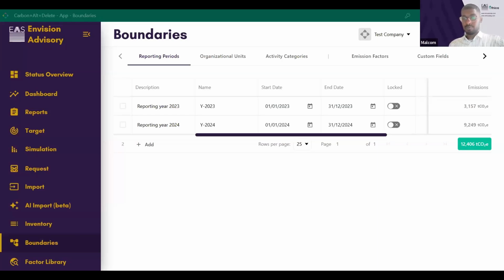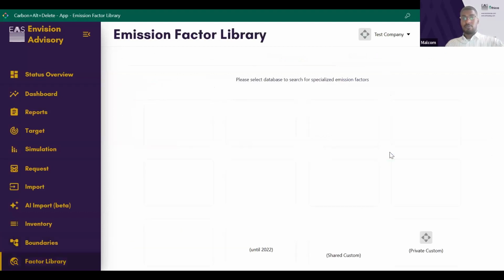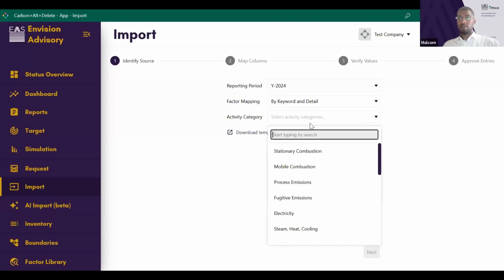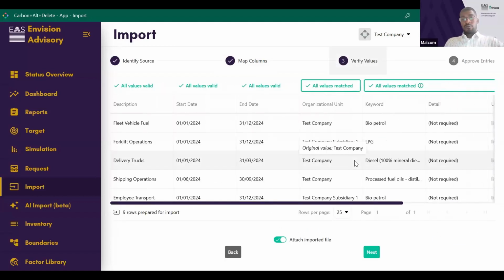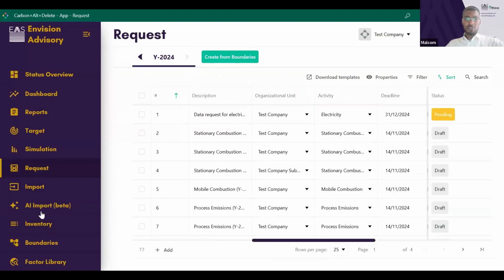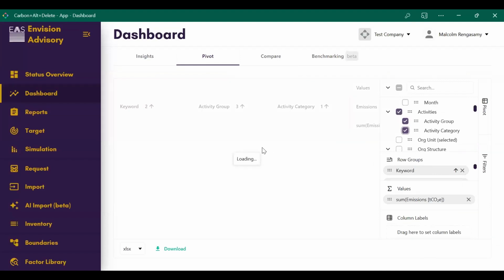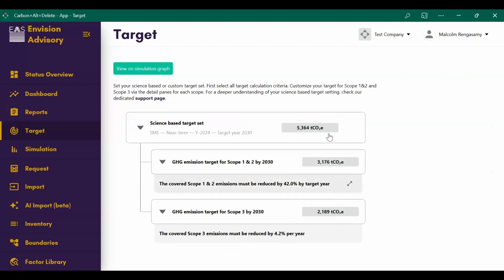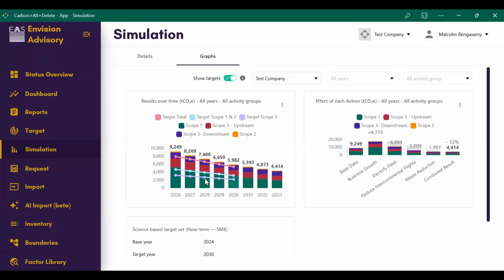20250108 Carbon Webinar